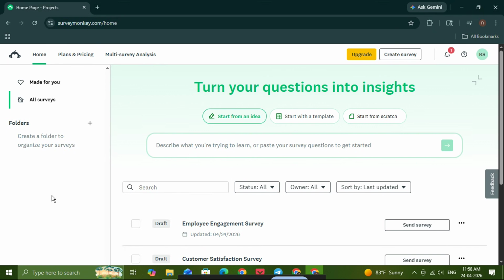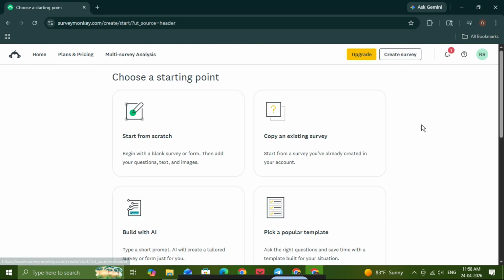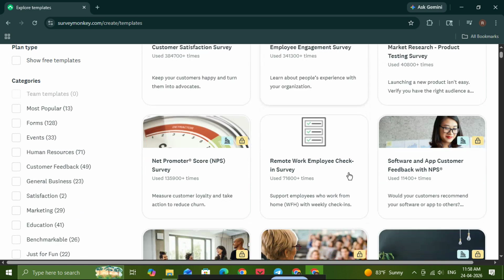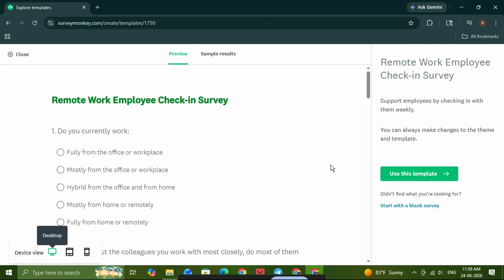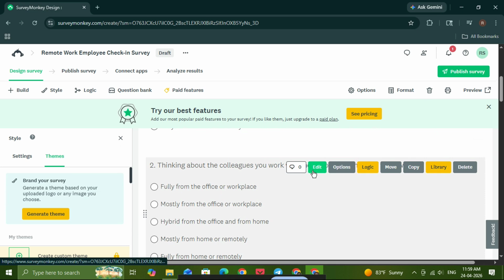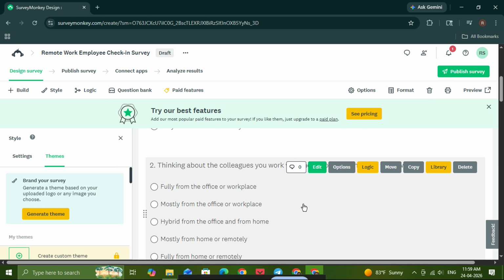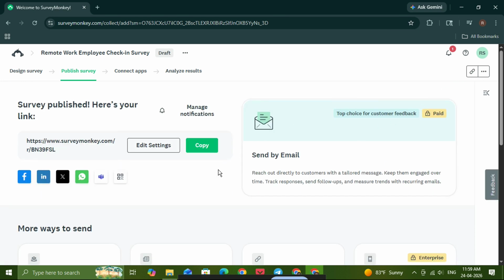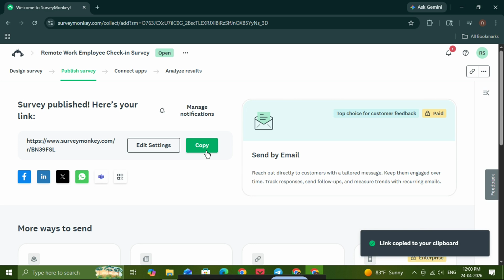How To Create A Survey In SurveyMonkey (Step-By-Step Guide)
Learn how to create a survey in SurveyMonkey step by step, from choosing a template to publishing your survey and copying the share link. This beginner-friendly tutorial shows you how to build and share a survey fast.

🕚Timestamps:
0:00 Intro
0:16 Go To SurveyMonkey
0:28 Click Create Survey
0:40 Pick A Popular Template
0:53 Select A Survey Template
1:05 Click Use This Template
1:18 Edit Questions If Needed
1:44 Publish Survey
1:55 Click Copy To Share

✍️What You'll Learn In This Video:
• How To Start A New Survey In SurveyMonkey
• How To Choose A Popular Survey Template
• How To Edit Survey Questions And Answers
• How To Publish A Survey For Responses
• How To Copy And Share Your Survey Link

💡Pro Tips:
• Keep your survey short and focused for better completion rates.
• Review each question for clarity before publishing.
• Use a template to save time and maintain a professional layout.
• Test the survey link before sending it to participants.